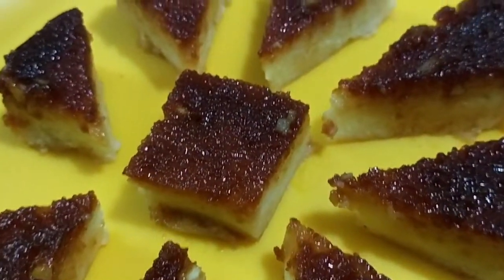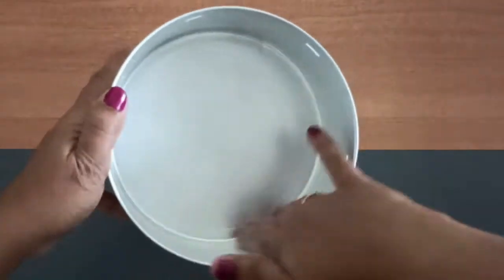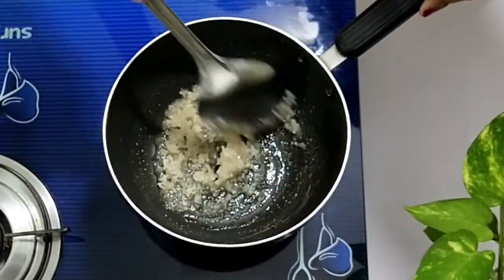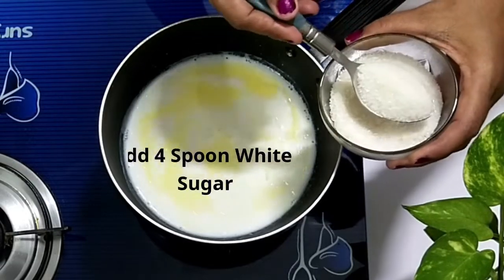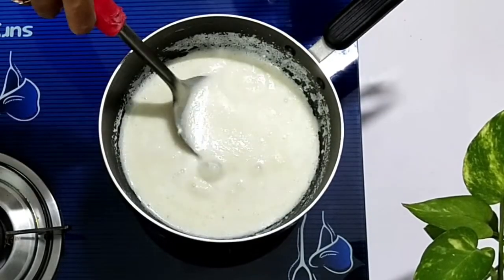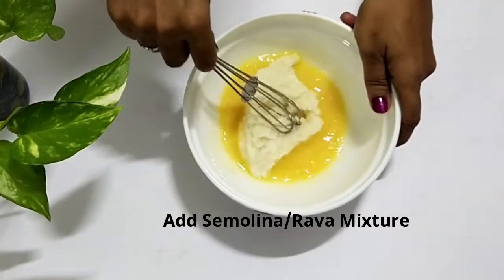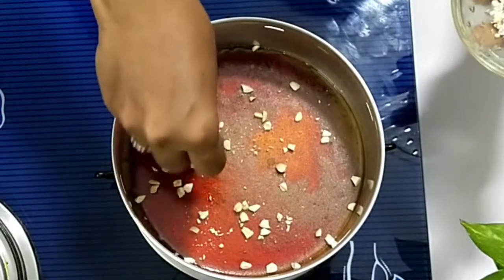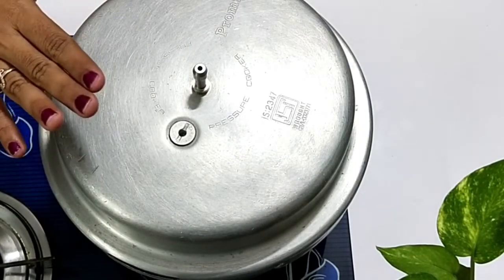Delicious Semolina/Rava Pudding Cake | Sooji Pudding Cake | By Manchester Girl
In this video we are going to see how to prepare Delicious Homemade Semolina Pudding Cake which is also called as Rava Pudding Cake.
Its a tasty & healthy recipe. Everyone in your family loves this cake. We can prepare it very easily with less ingredients which is almost available in every kitchen. What are you waiting for? Go make the tasty recipe & get the appreciation from your family & friends!

Ingredients listed below:
1. Milk - 350 ml.
2. Semolina/Rava - 6 Tablespoon
3. Sugar - 8 Tablespoon for Sugar Candy & 4 Tablespoon for Semolina mixture
4. Ghee - 2 Teaspoon
5. Baking Powder - 1 Teaspoon
6. Cashew Flakes - 1 Tablespoon (Optional)
7. Egg - 1 No

Note : You can use either boiled or fresh milk. Also you can use roasted or non roasted rava/semolina as your wish.

Don't forget to click on the bell icon to get notifications.
Try this recipe & share you feedbacks in comment box.